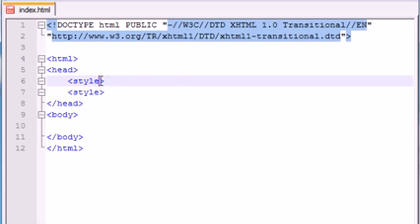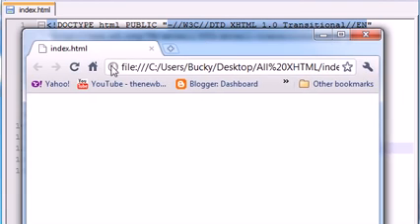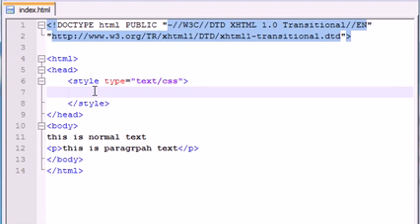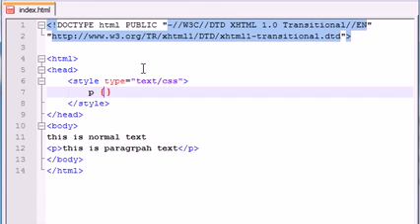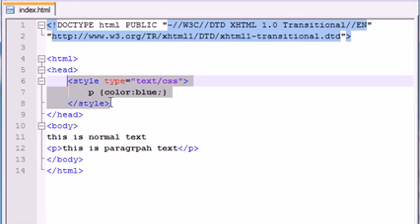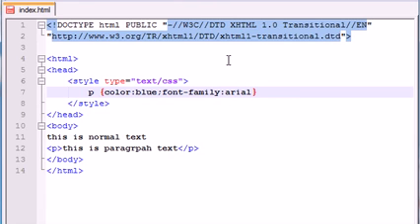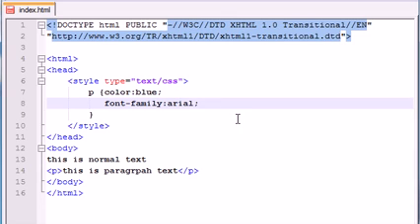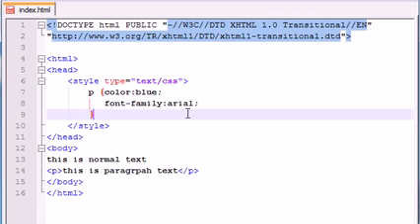XHTML and CSS Tutorial - 16 - Intro to CSS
XHTML and CSS Tutorial - 16 - Intro to CSSXHTML stands for EXtensible HyperText Markup Language.